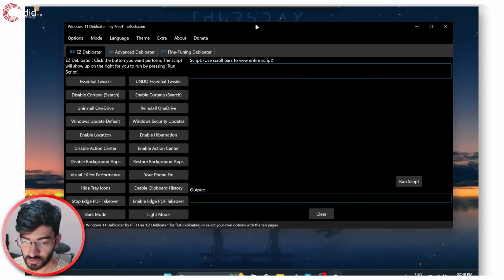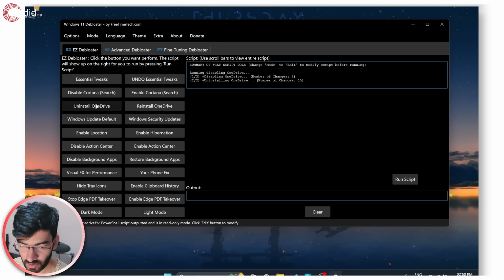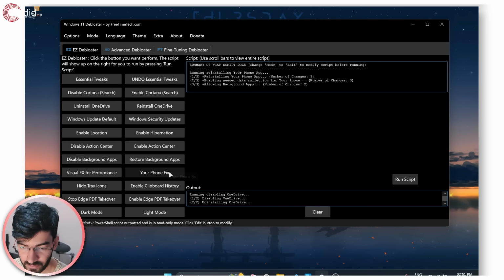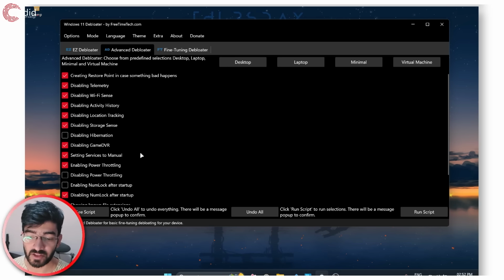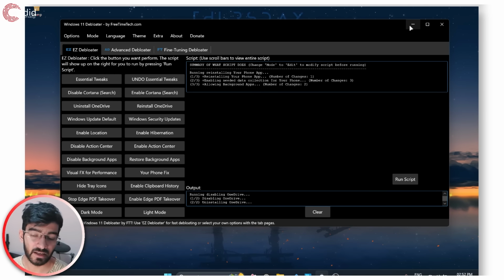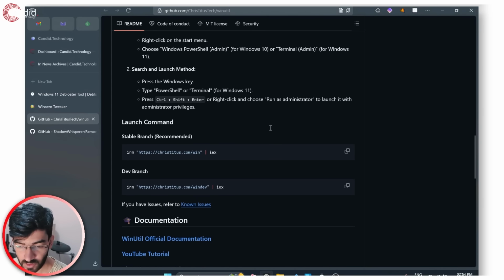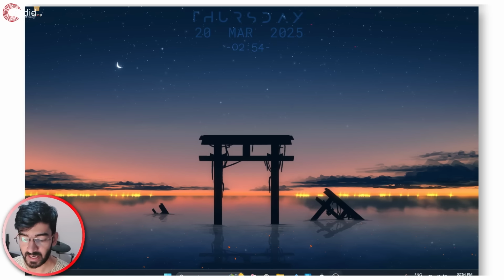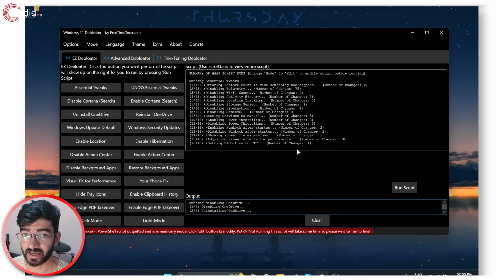How to Debloat Windows 11?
Here is how to Debloat Windows 11 PC or Laptop. These tools will also be helpful in debloating Windows 10, Windows 7 and 8.

1. Windows 11 Debloater Tool
3. Chris Titus Tech's Windows Utility